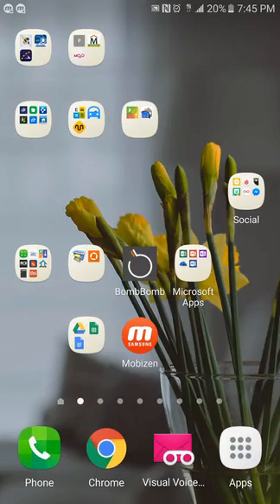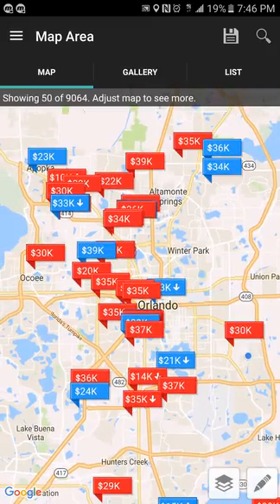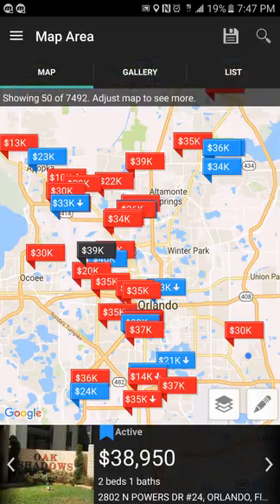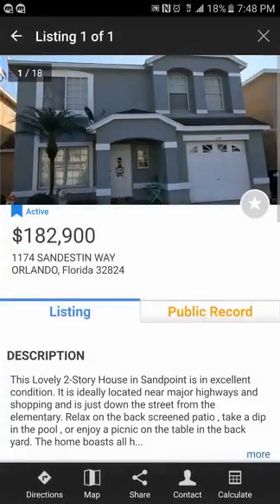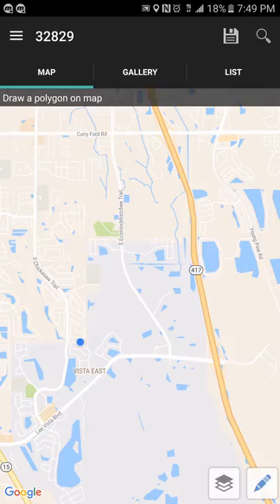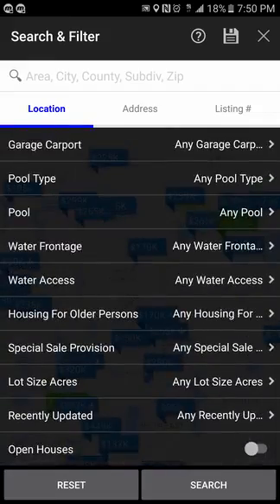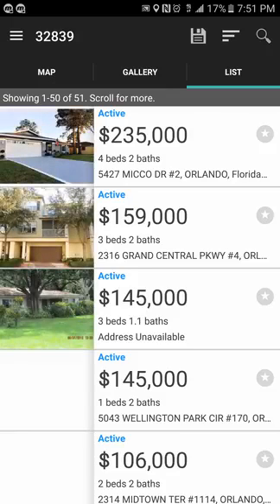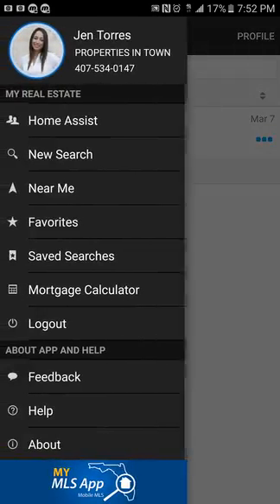Check Out My Mobile App!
My mobile app allows you to look up any home on the market and view the taxes, HOA fees, room measurements and all other basic property details.

It also has a map feature that will allow you to view homes and open houses near you.